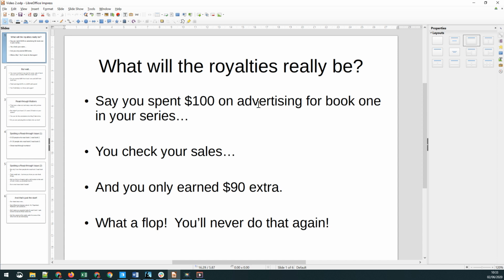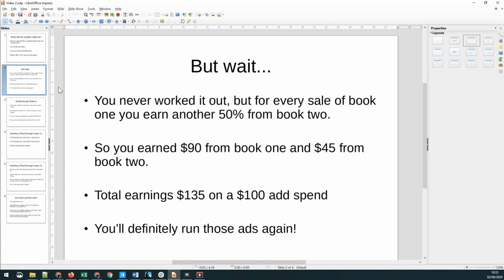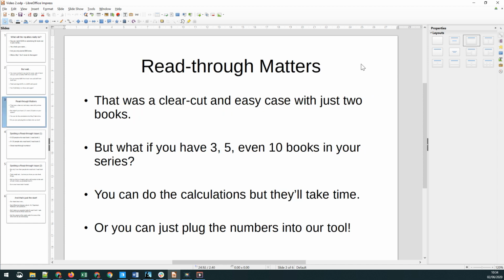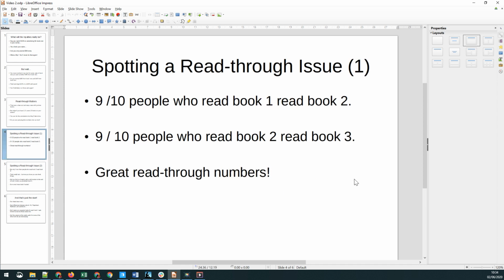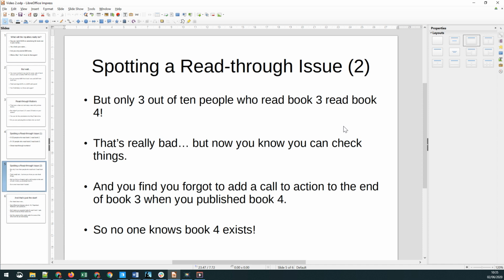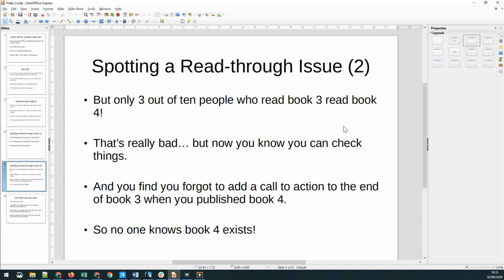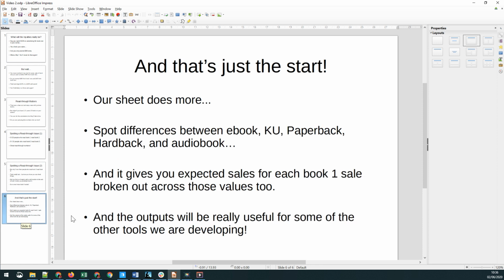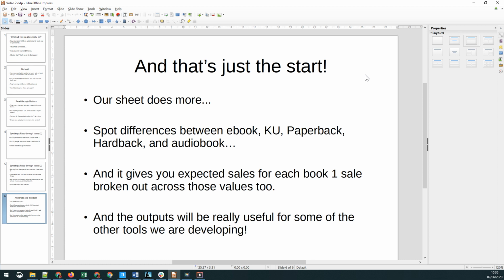Advanced Read through Calculator: Video 2 - Why Read-Through Matters